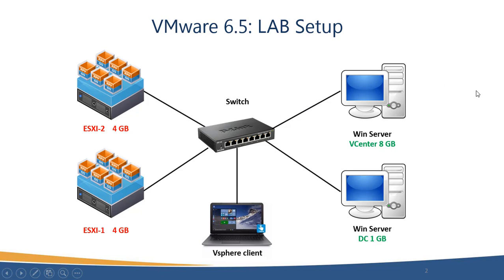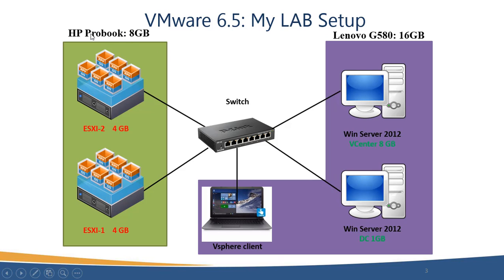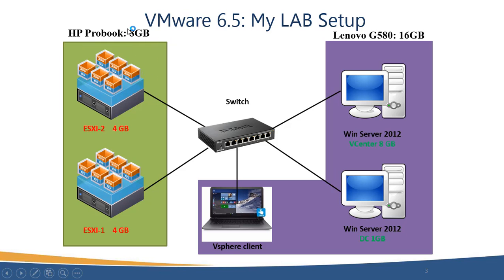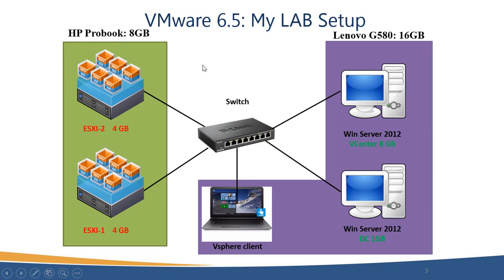VMware vSphere 6.5 LAB Topology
VMware vSphere 6.5: Beginner to Advanced-pt 1/2
These labs provide hands-on training in the skills needed to install, configure and manage VMware vSphere® using a variety of vSphere functions and features.